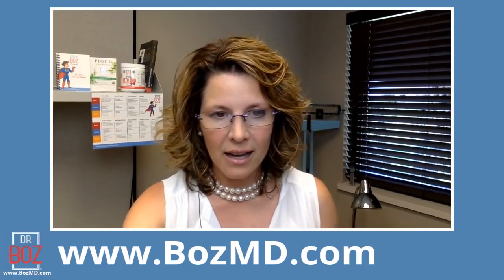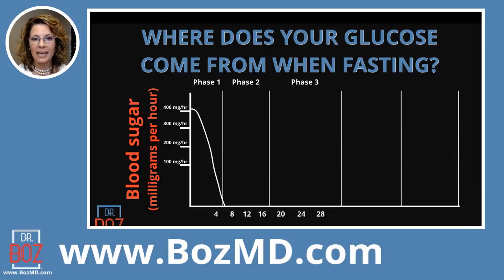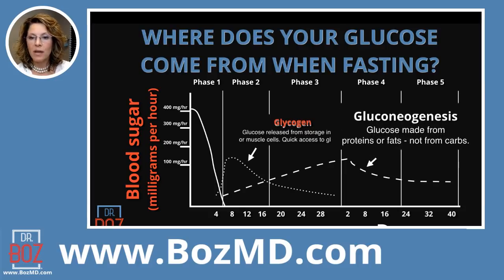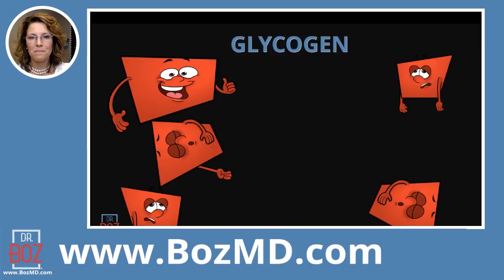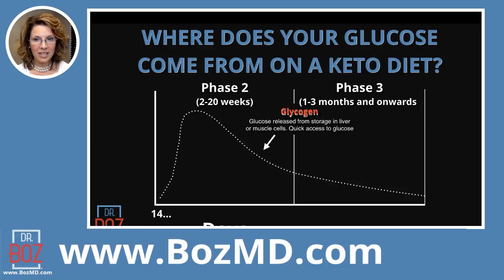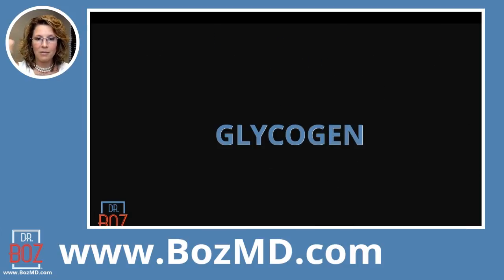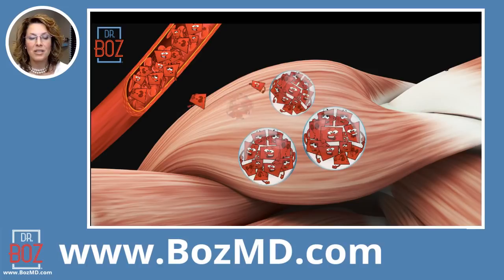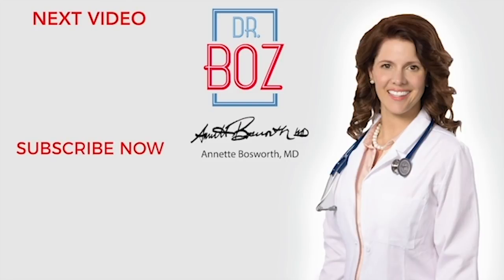Where does Glucose come from? Understanding Glycogen with Dr. Boz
In this video I explain Where does Glucose Come From? More specifically I talk about Glycogen and explain how Glycogen is stored Glucose. A lot of people think that you can’t have Glycogen or more specifically Muscle Glycogen on a Keto Diet but I’m here to explain why that may not be true. So where does Glucose Come from? Watch and find out! Don’t forget to Share and Like if you enjoy this video!

Thanks for checking out the Dr Boz Channel.

1) "Doc, what BLOOD KETONE METER do you recommend?"
2) "Doc, what can I have while fasting?"

    Ketones-In-A-Can
3) "Doc, how do you know if you're eating the right fat?"